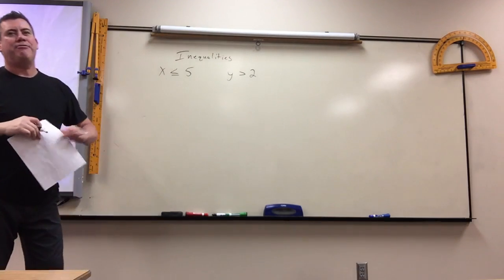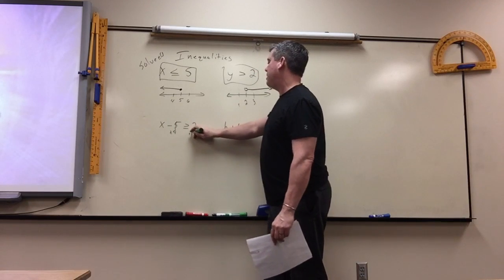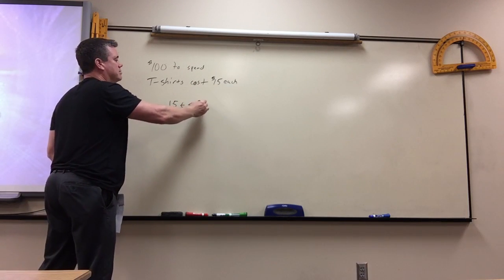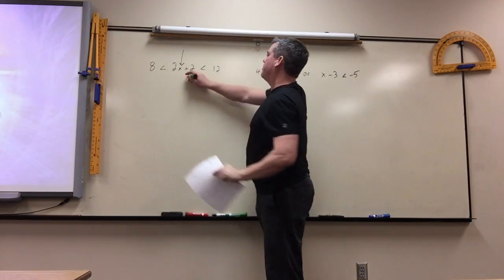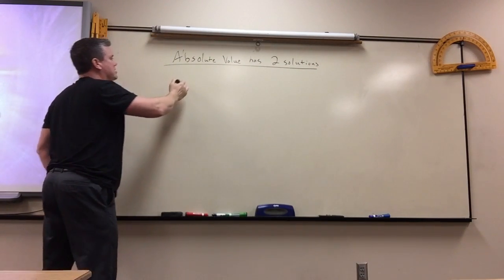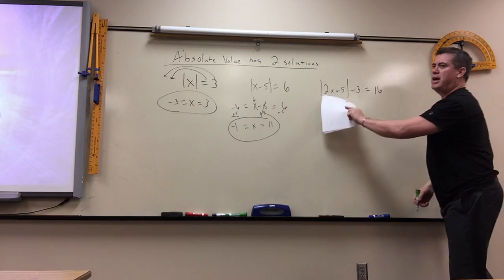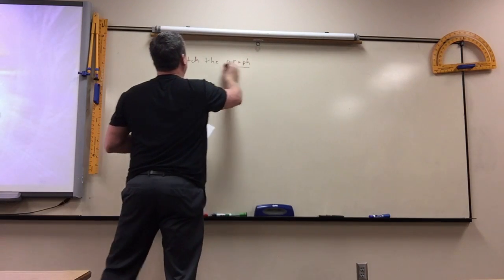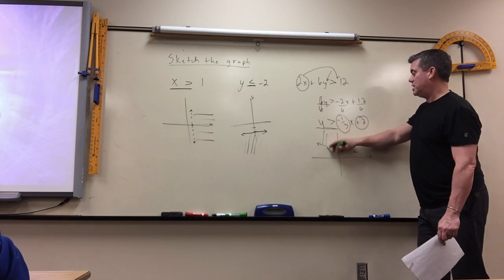Chp 6.1-6.5 Test Review